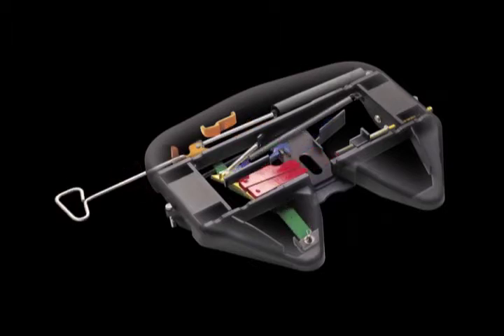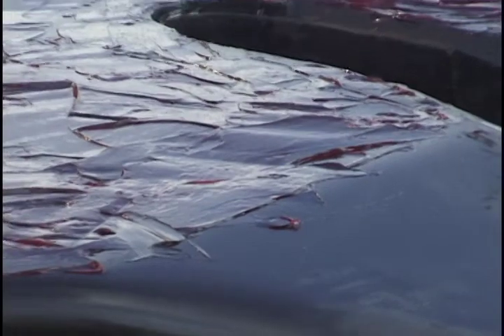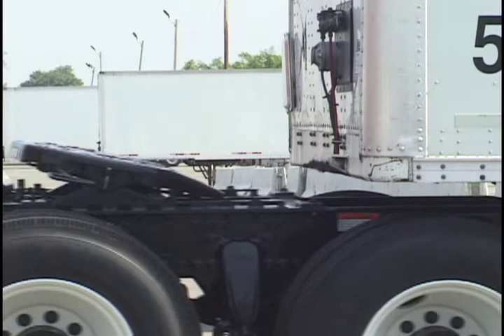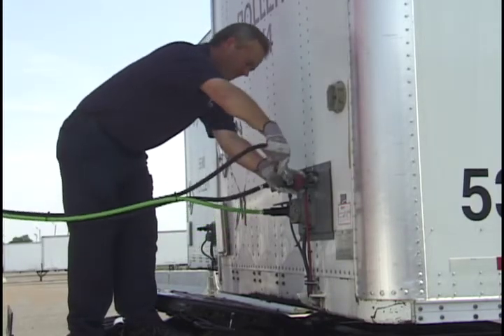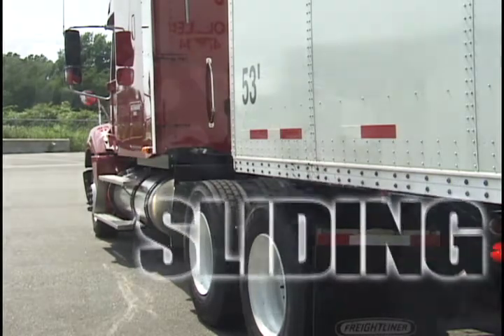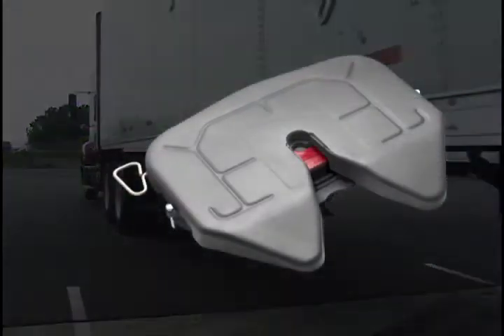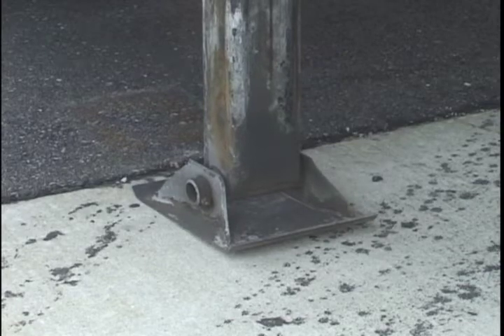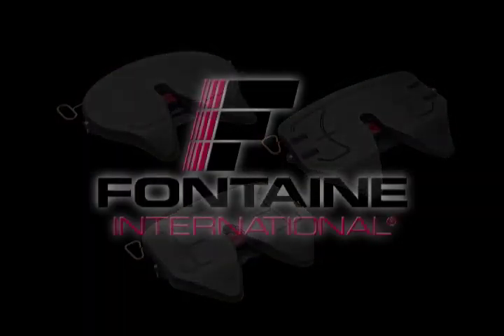No Slack Coupling and Uncoupling